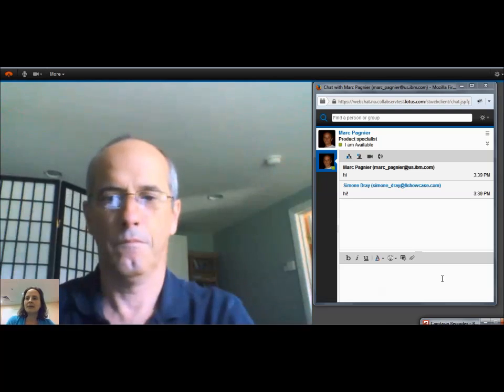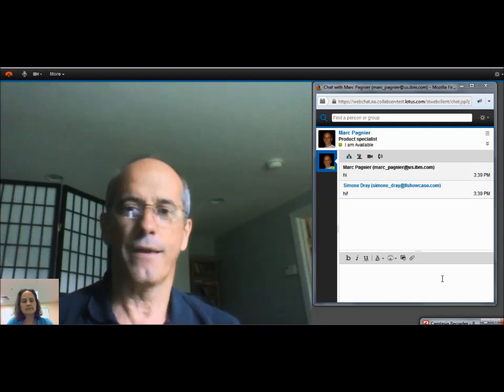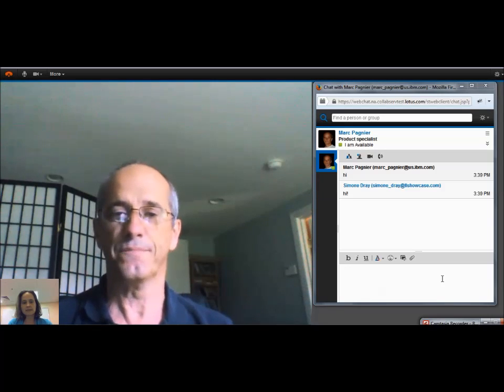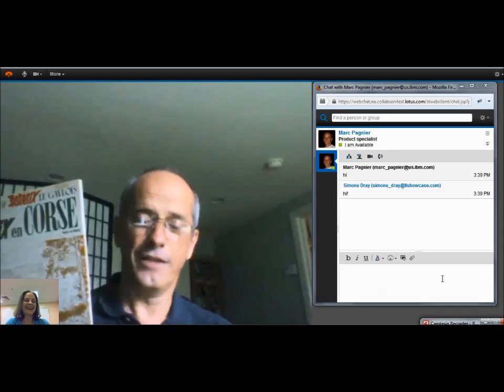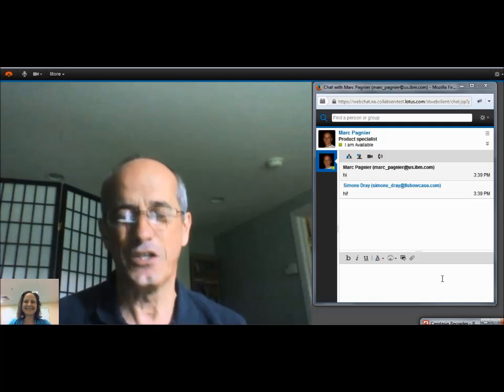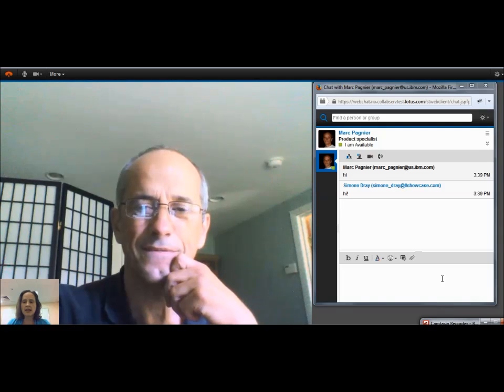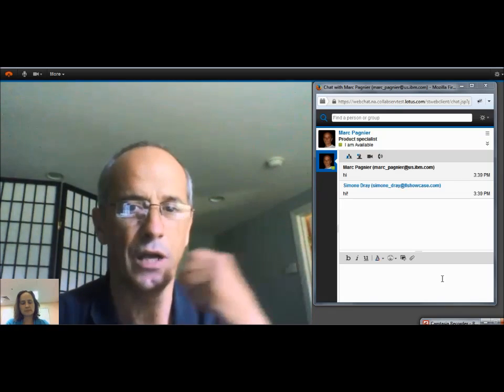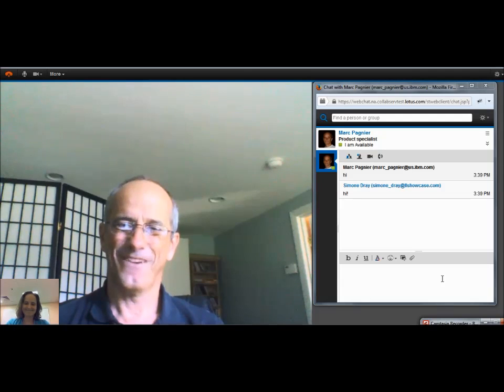Marc Pagnier demos the new audio video feature in IBM SmartCloud for Social Busienss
Senior Product Director for Unified Communications and Collaboration  shares information on the enhancements to IBM SmartCloud for Social Business audio and video calling capabilities. In this video interview, we discuss when the features will be available for cloud and on-premises users and when a video call trumps an instant message or audio-only call.